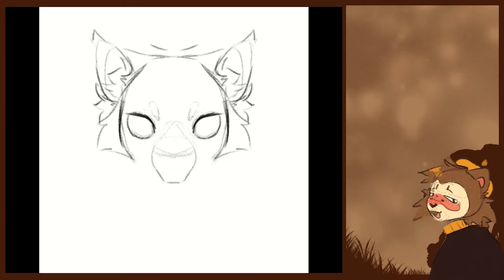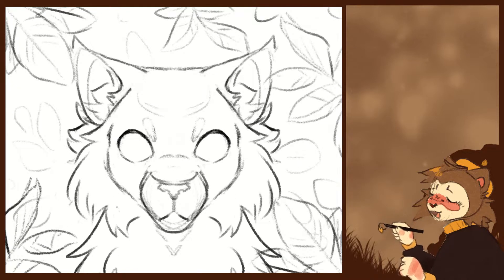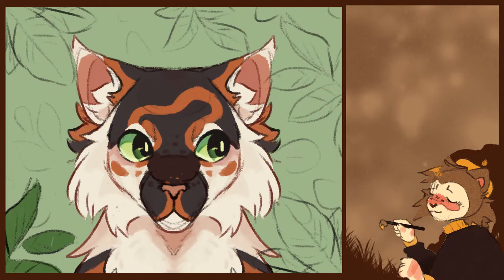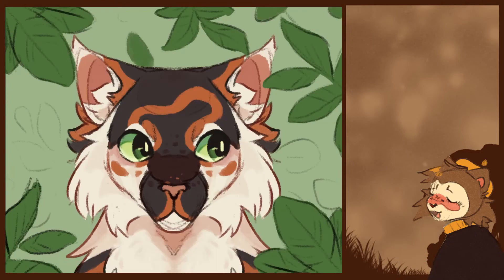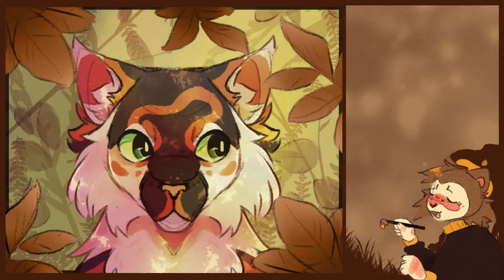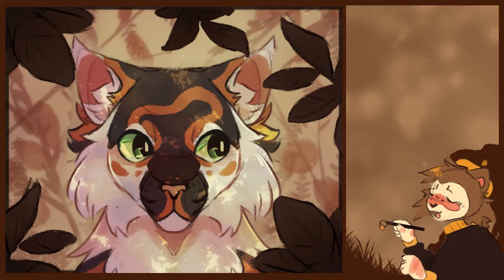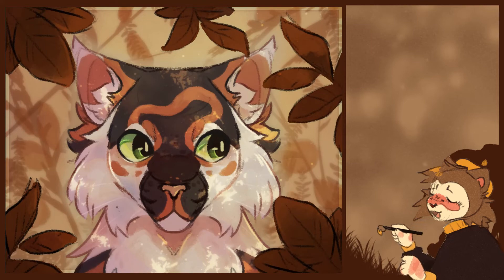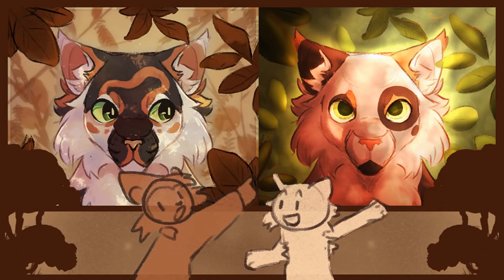Tawnypelt | Collab Speedpaint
my friend wolfie and i did that rendering challenge, where you both render the same lineart in your own styles! i did the lineart, and we chose tawnypelt as the character. to see wolfie's half, go to their channel !! i hope you can't tell i edited this at 5am

im rainbowdash irl
captions are available if you need them!!

MUSIC
Fall (The Smell of Mushroom) - Stardew Valley OST

PROGRAMS
clipstudiopaint, firealpaca, videopad, uberduck.ai
ABOUT ME
tamatafrog
multifandom artist / animator
usual programs: firealpaca, clipstudio paint, videopad